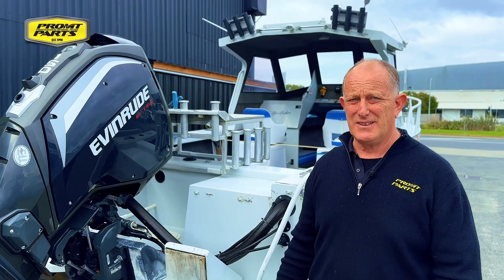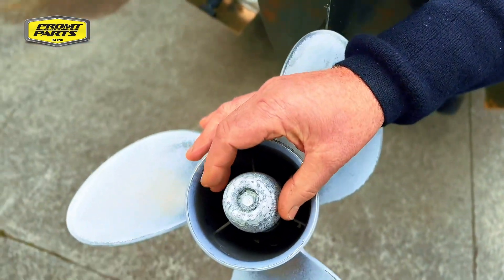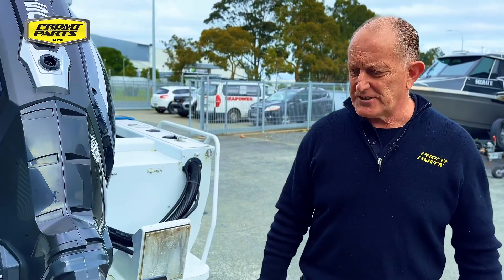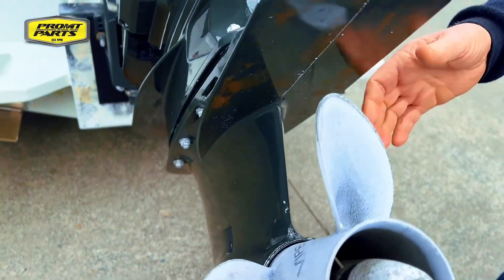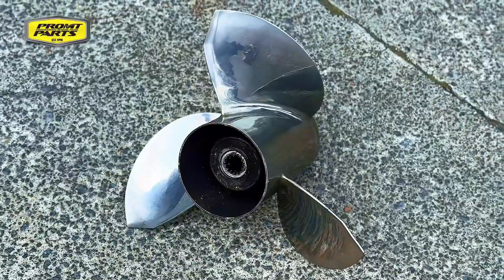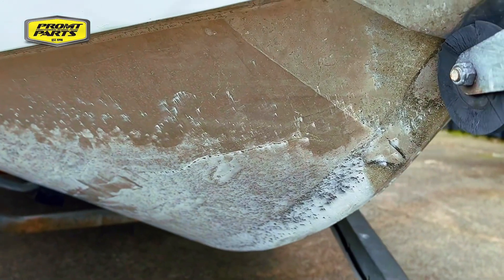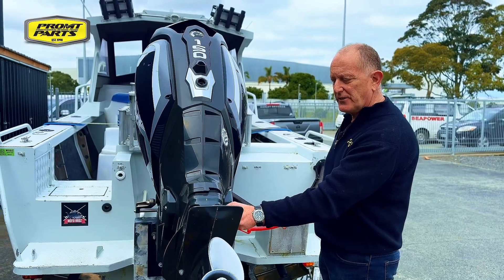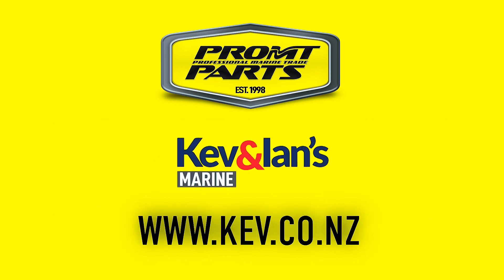STRAY CURRENT ISSUES! MUST WATCH!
A technical discovery revealed stray current corrosion problems with this customer’s boat.